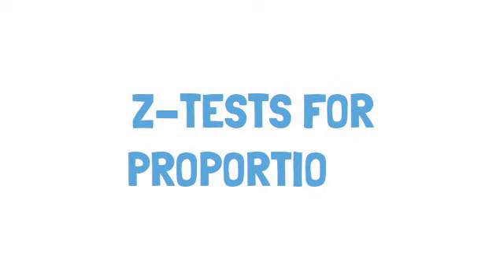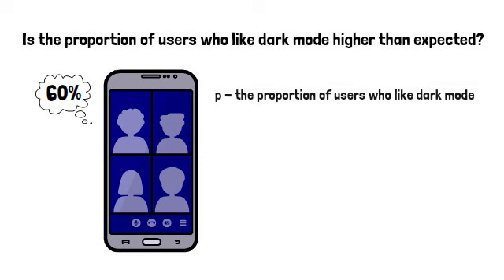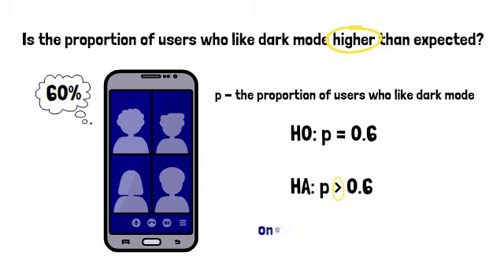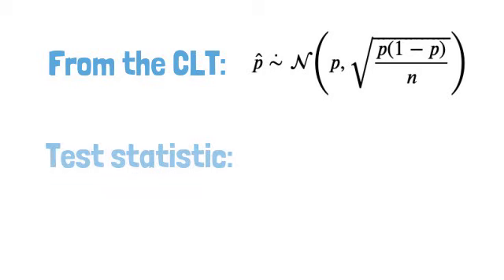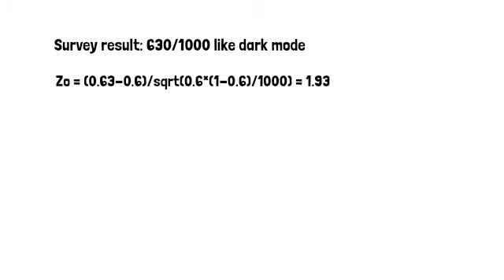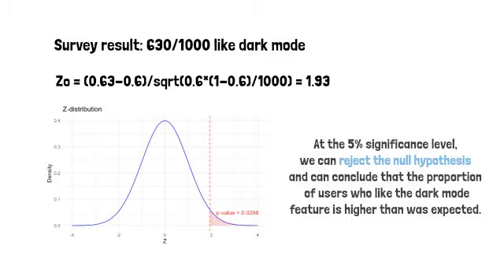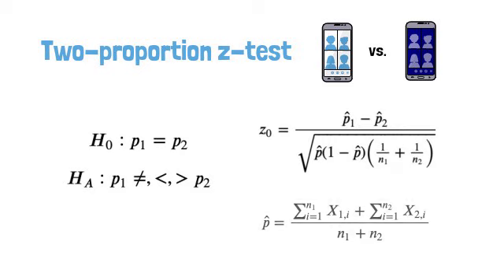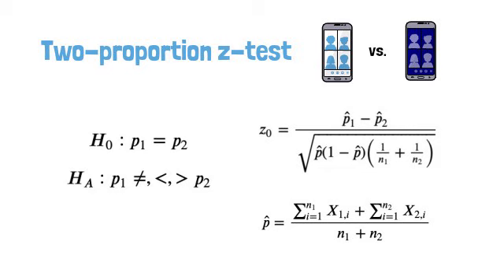Z-tests for Proportions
In this video, we discuss the implementation of z-tests for hypotheses about proportions.